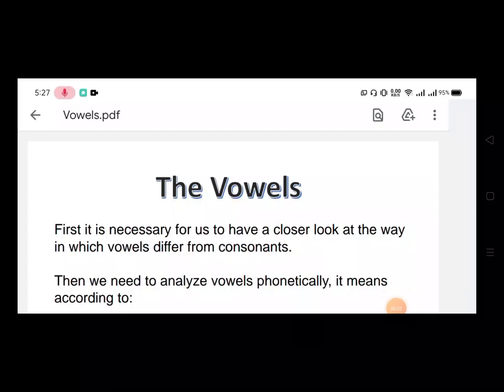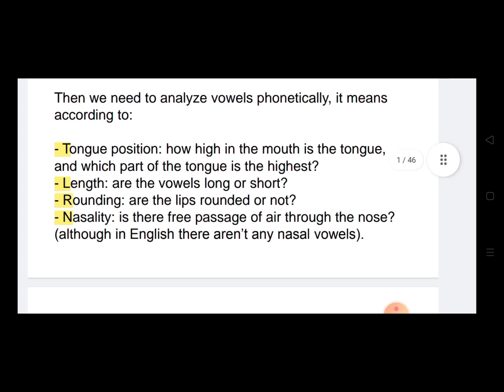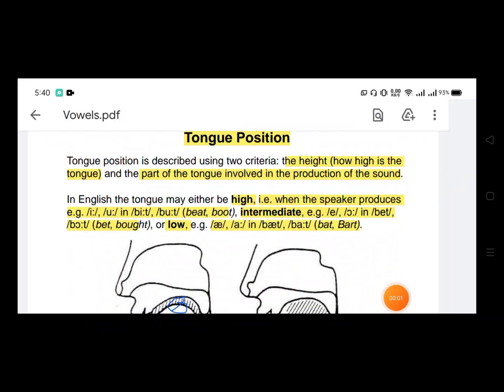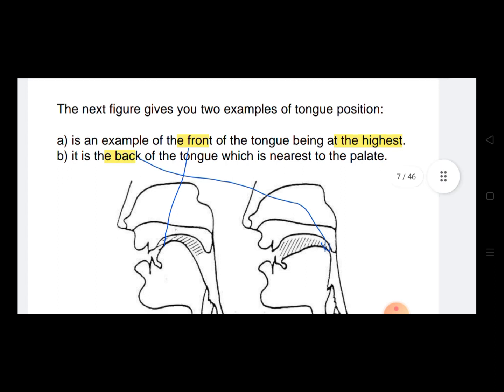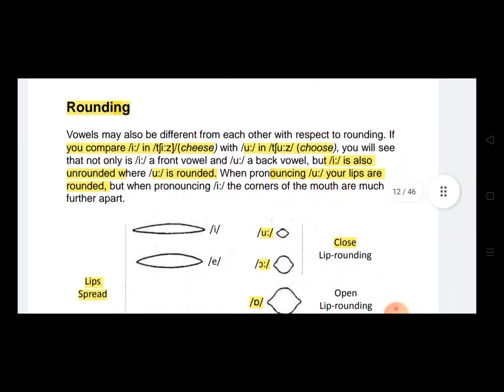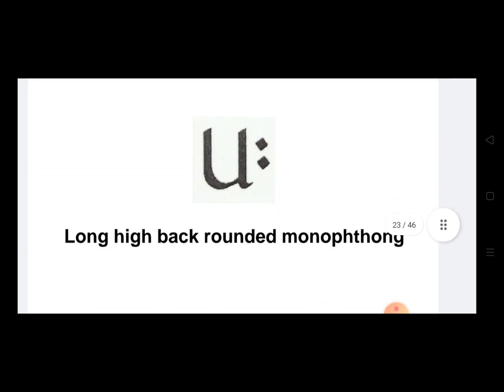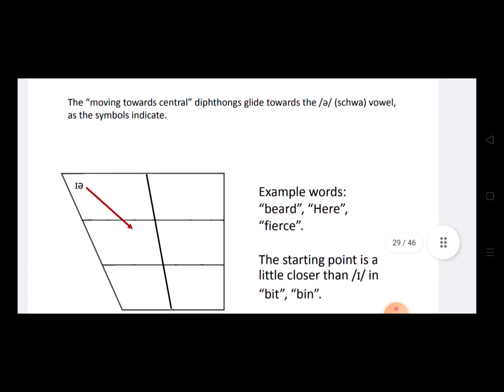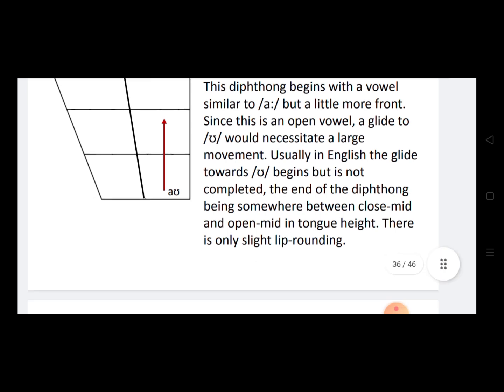Phonetics | Vowel sounds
Sounds of language: Vowels, Types, Articulation, Properties, and IPA Phonemic Chart.
The sounds of language notes from George Yule book

study of language by George Yule,
phonetics and phonology,
Vowel sounds,
articulation of vowels,
properties of vowels,
types of vowels
IPA phonemic chart,
Tongue position, Length: are the vowels long or short
Rounding: are the lips rounded or not?,-
Nasality,
Difference b/w Consonants and vowels,
monophthongs, diphthongs, and their types
vowel sounds
vowels
schwa
vowels and consonants
diphthong
vowels in english
e sound words
vowel words
u sound words
schwa sound
short vowel sounds
long vowel sounds
e sound
vowels meaning
long o words
vowel sounds in english
long e words
short vowels
monophthongs
long vowels
long a sound
great vowel shift
long u words
long and short vowel sounds list
long vowel words
short e words
long a sound words
20 vowel sounds with examples
short o words
short vowel words
diphthong meaning
long o sound
semi vowels
short u words
long e sound
vowels in the english alphabet
long i sound
ipa vowels
diphthongs examples
long and short vowels
diphthongs in english
short a sound words
short e sound
long e sound words
long u sound
e vowel words
triphthongs
all vowels
long u sound words
short u sound
vowels list
short vowel sounds list
short i sound words
vowels and consonants in english
vowel diphthongs